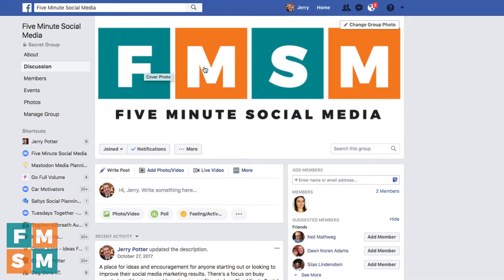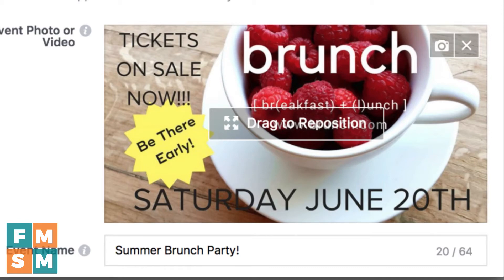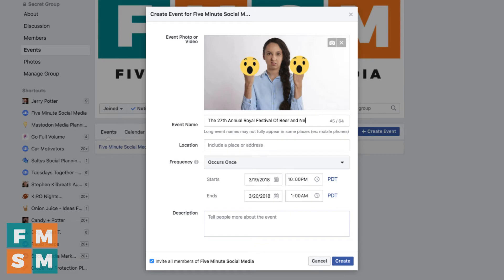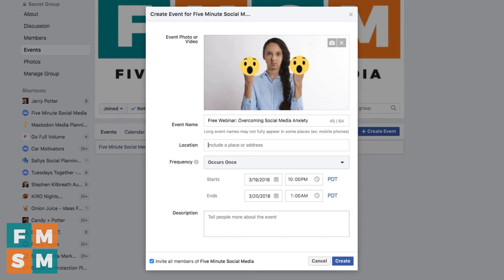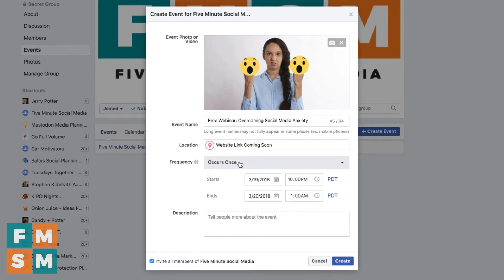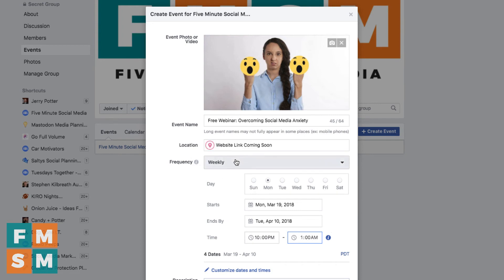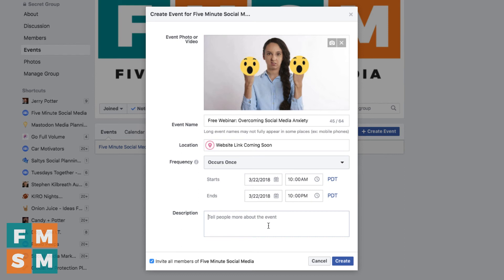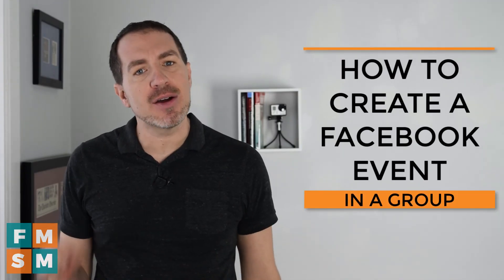How To Create A Facebook Event In A Group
Need to know how to create a Facebook Event in a group? This video will show you how, and explain who can and can't see your event.

I'll also cover some best practices so your event looks great on all platforms and reaches as many people as possible.

CONTENT IDEAS: Download my free guide, "24 Proven Content Ideas For Small Businesses" ➜

Ask me a question by commenting below, or send a message